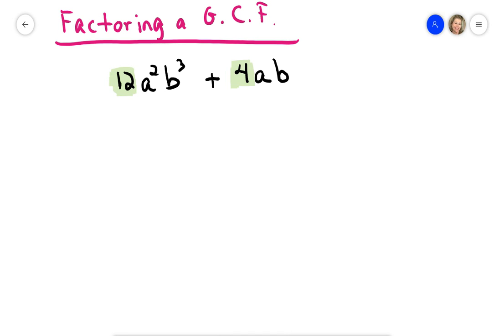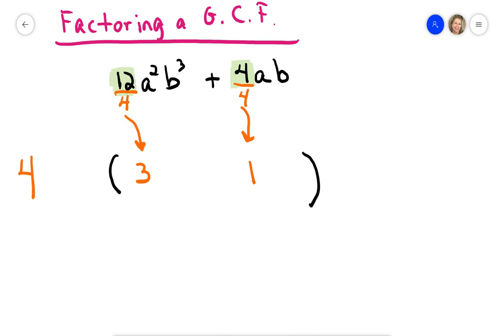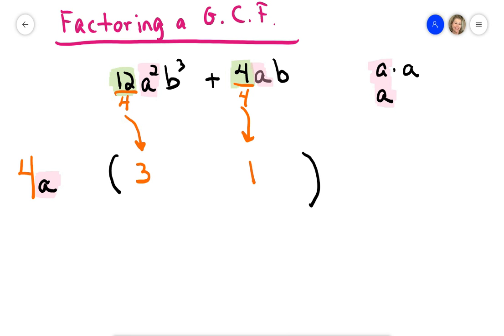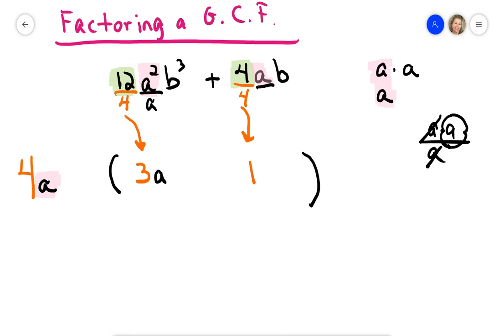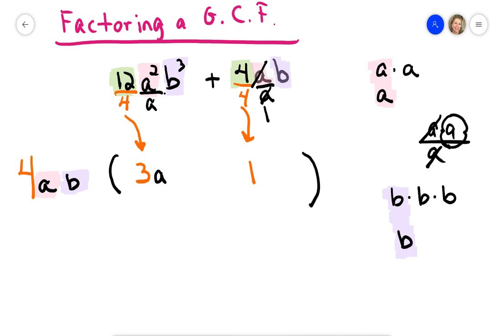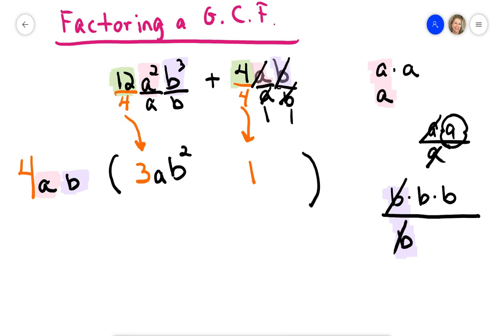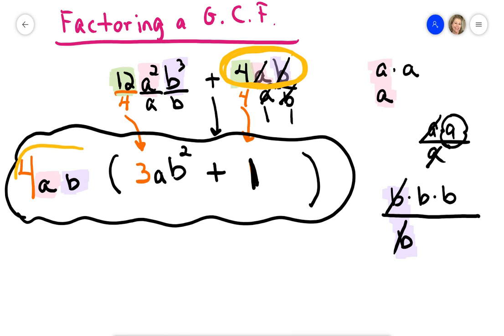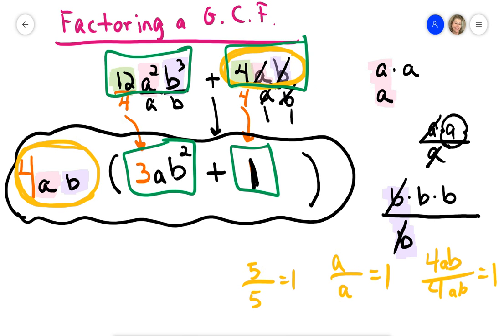Factoring Out a Greatest Common Factor (Example #3)